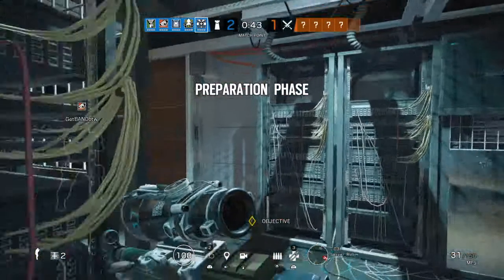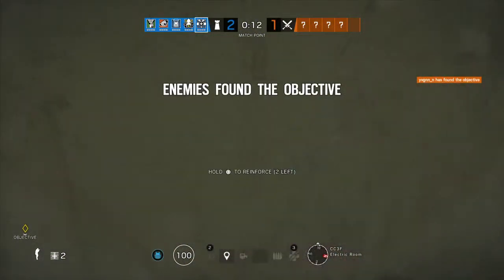Tom Clancy's Rainbow Six® Siege cool montagne and doc kills